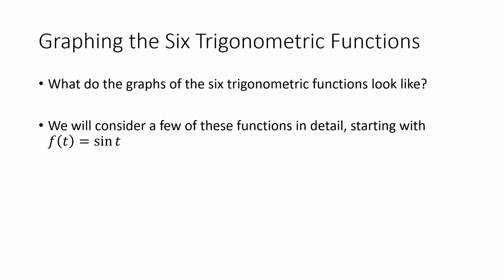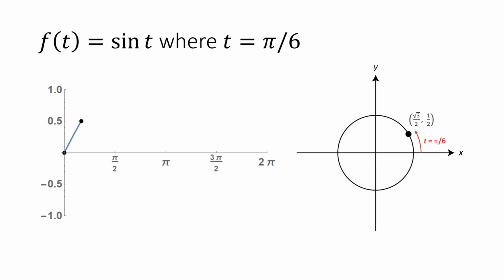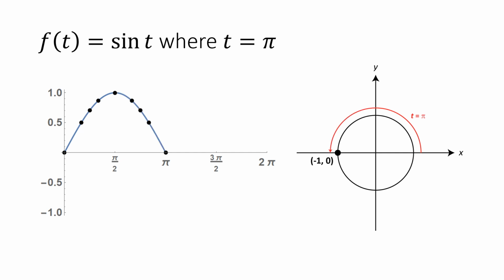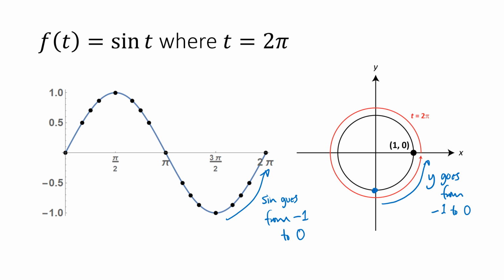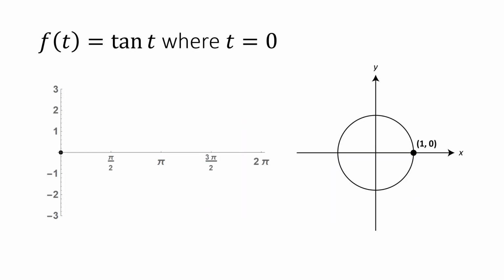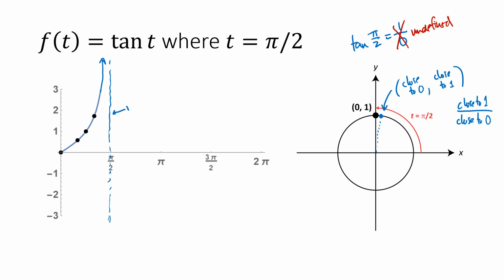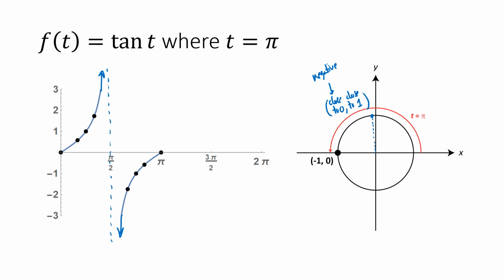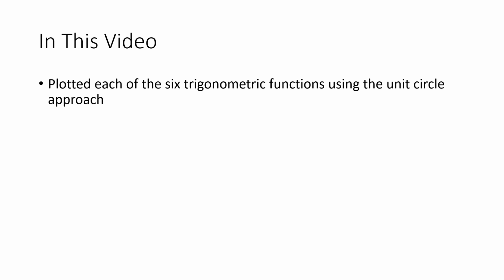Crash Course Trigonometry 10: Graphs of Trigonometric Functions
In this video, I show you the graphs of the six fundamental trigonometric functions, using the unit circle approach.